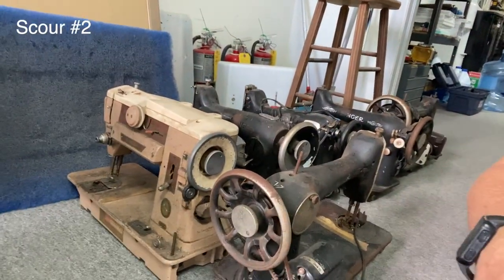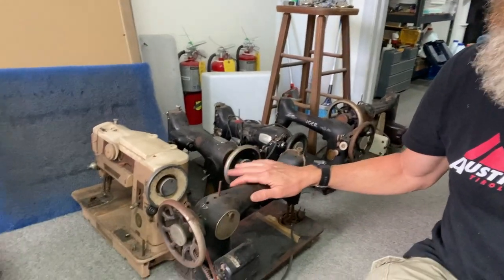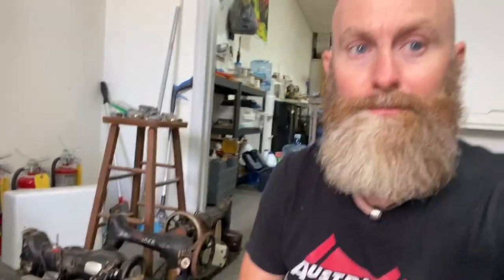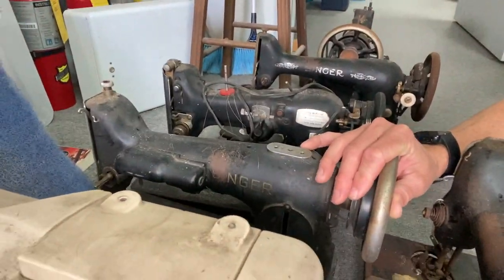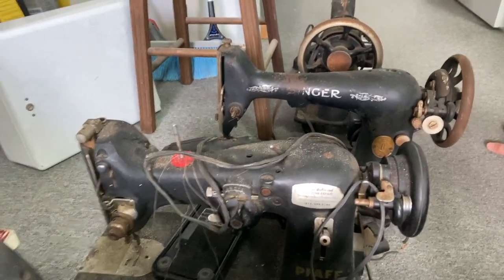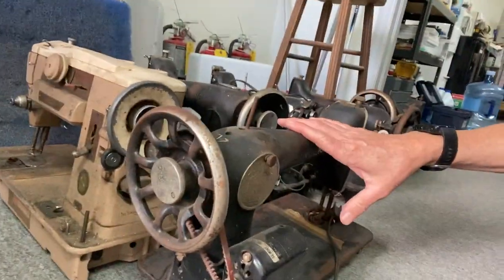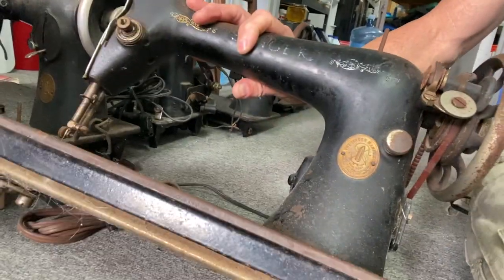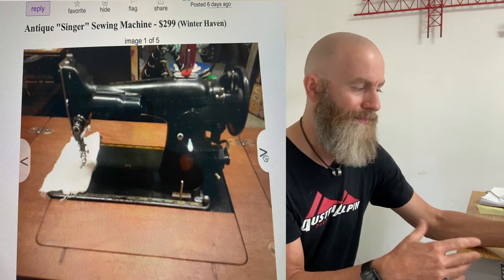How Much Is An Old Sewing Machine Worth? (A Conceptual Discussion)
Hi!

(NOTE: Almost a year after making this video, I was prompted to watch it in order to respond to a comment, and I realized that I keep referring to "five" sewing machines I acquired when there are actually six.  I'm surprised no one else has pointed this out, so allow me to be the first 😂)

In this video, I give my under-qualified and uneducated opinion on the widely-varying prices of used sewing machines.

If you like what I do, you can help me to continue by purchasing merchandise from my Teespring store